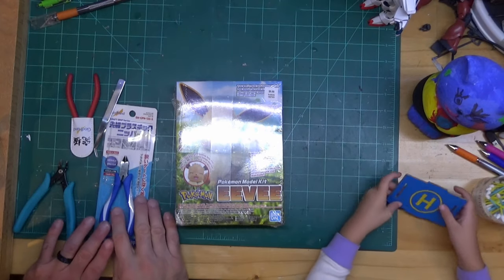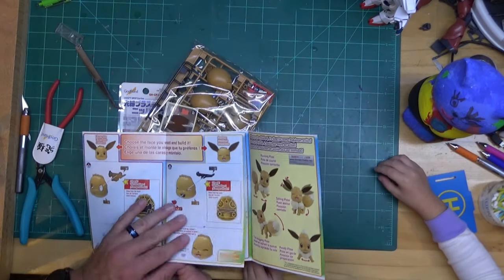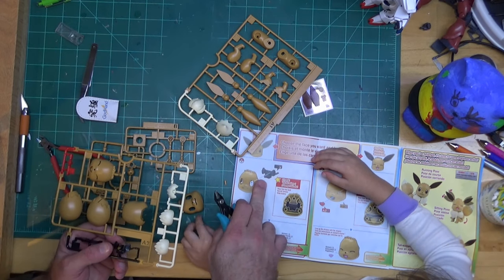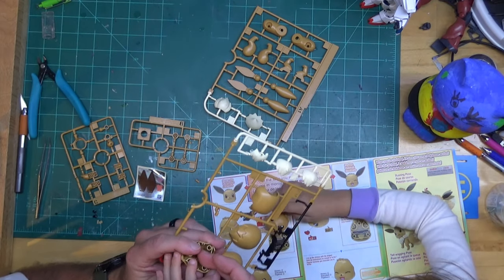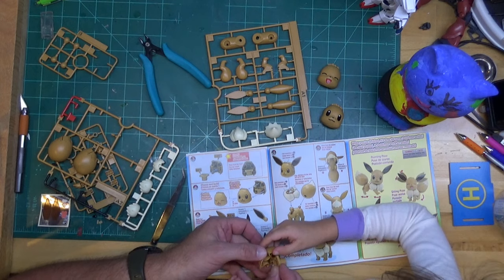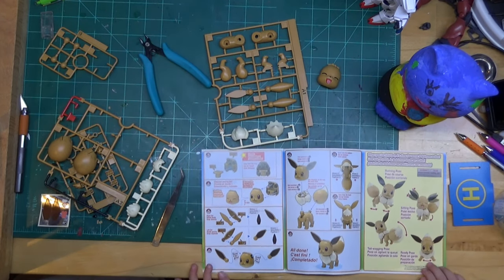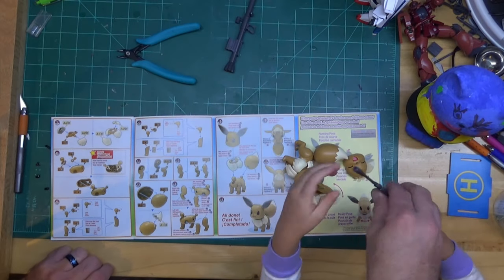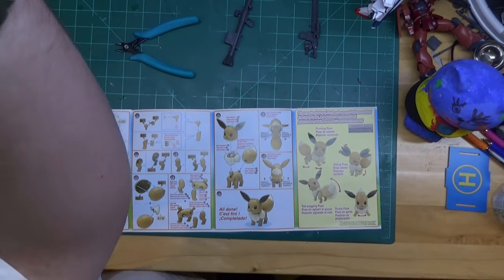Miri Builds Eevee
Miri discovered that she likes to build model kits, so I got her a Pokémon Eevee kit and she tore into it.